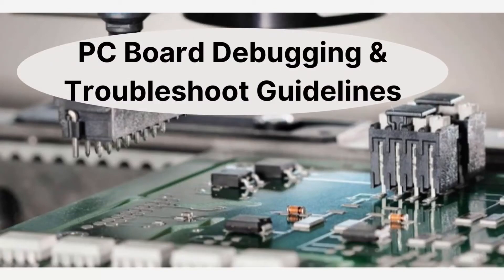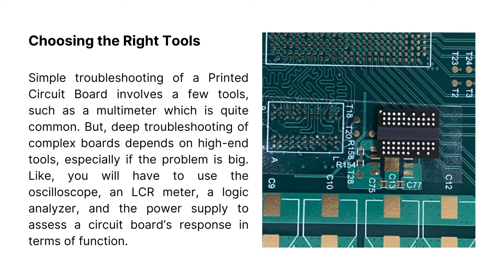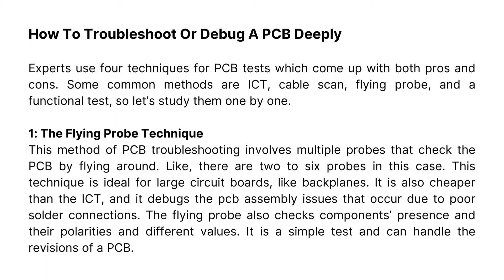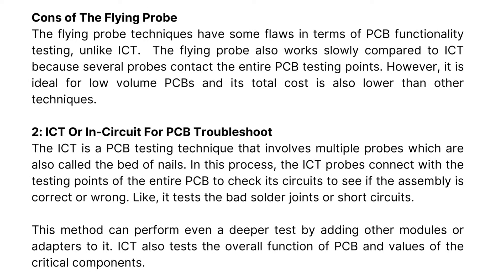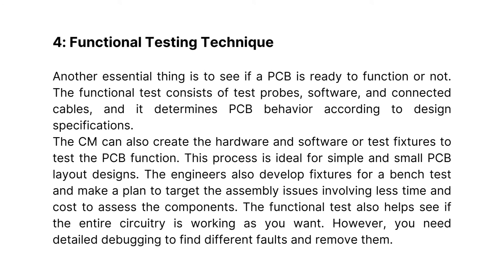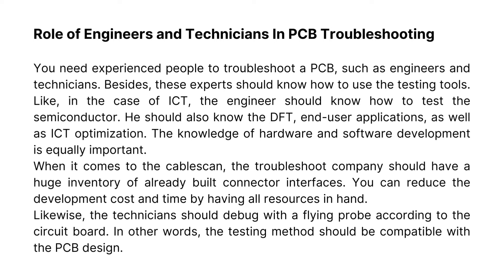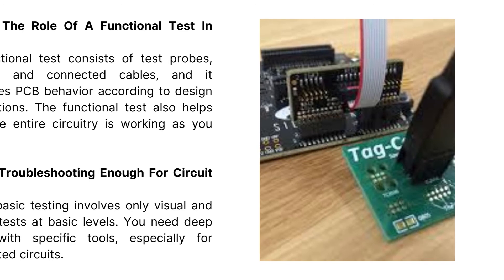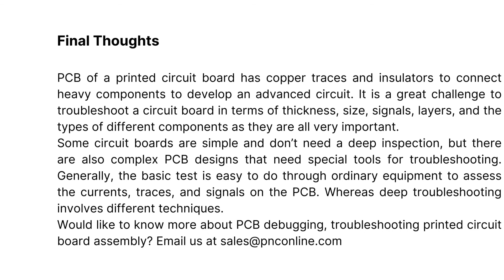PC Board Debugging & Troubleshoot Guidelines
Engineers have to test the PCB thoroughly to see if it’s functional and fulfills its purpose of design. But, some manufacturers don’t do it which leads to intermittent issues or PCB failure, and such issues are hard to deal with while debugging. Whereas it becomes a disaster if a PCB fails in the field. You can avoid PCB issues by testing it thoroughly, besides it should be built by a good manufacturer. First, you should know the basic troubleshooting methods, so let’s begin.